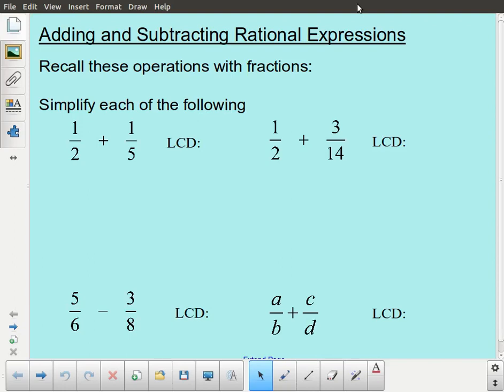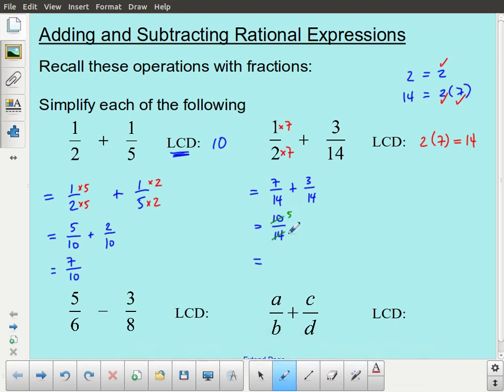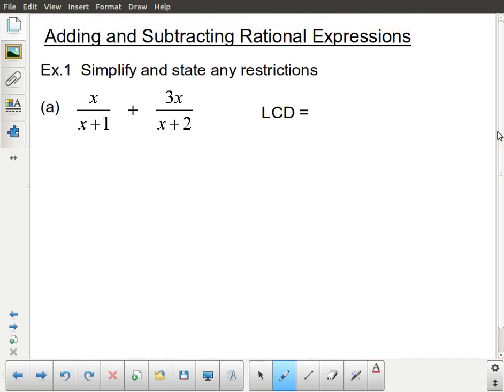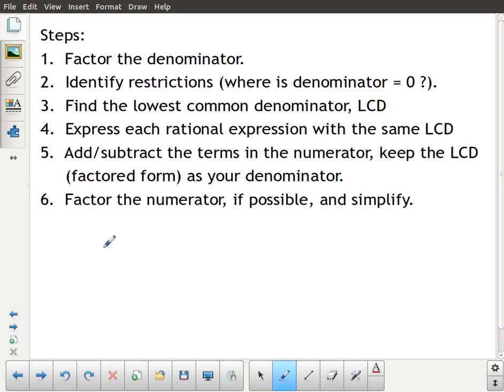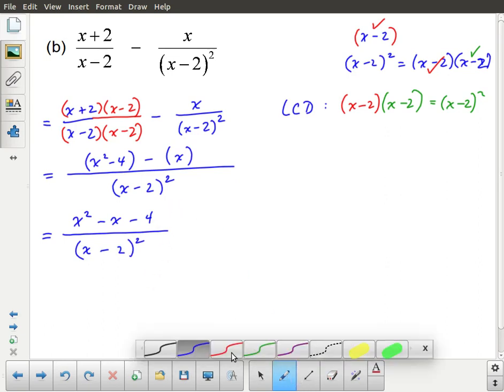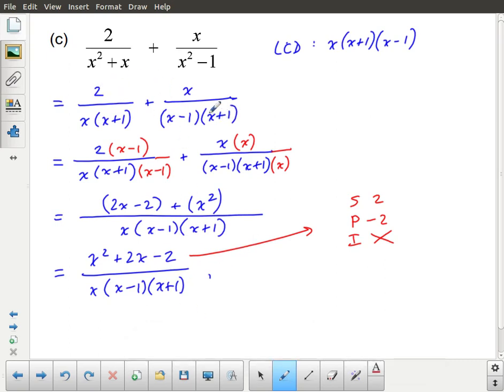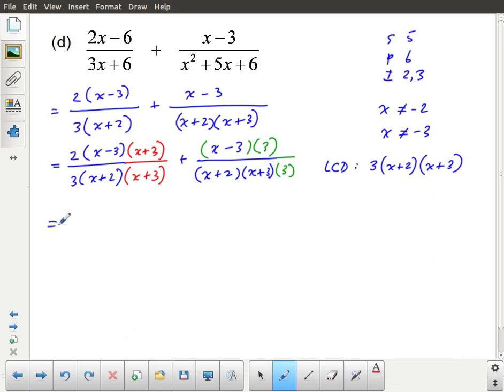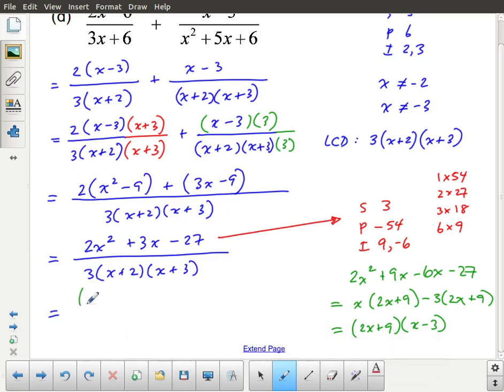MCR3U Rational 03 Add & Subtract Rational Expressions